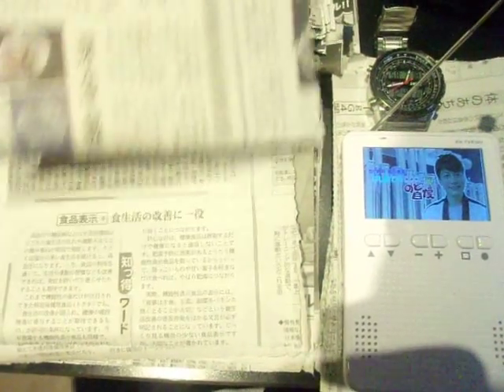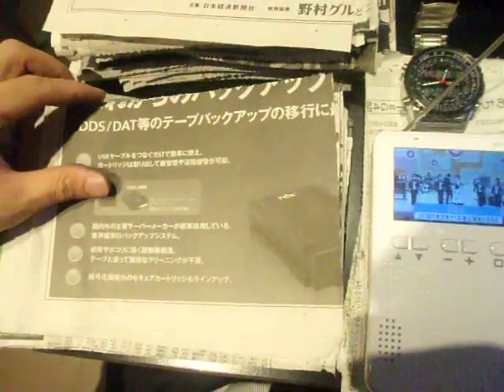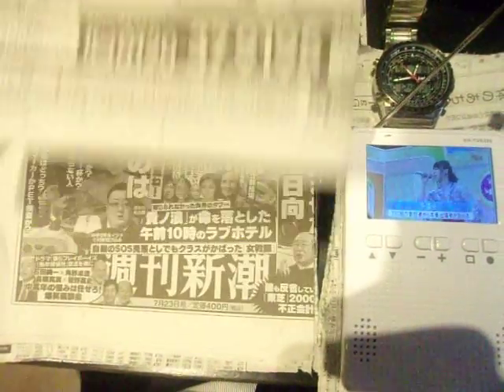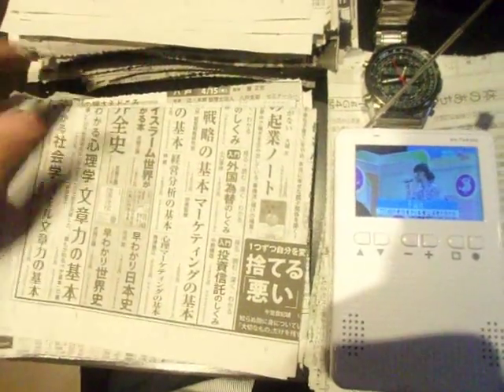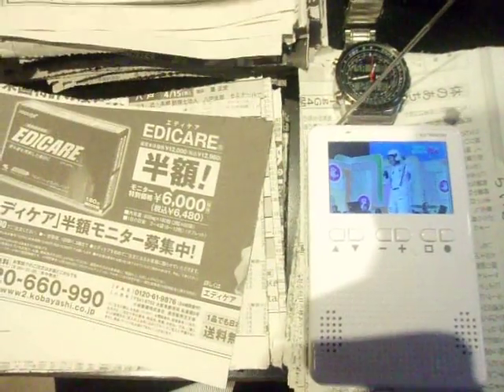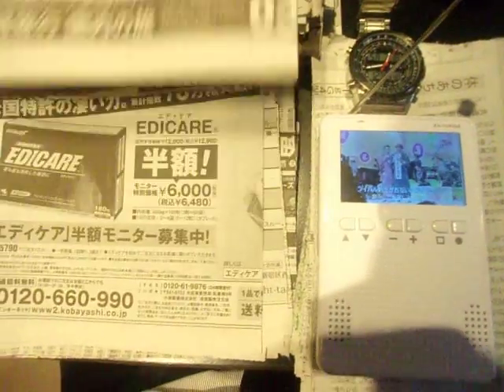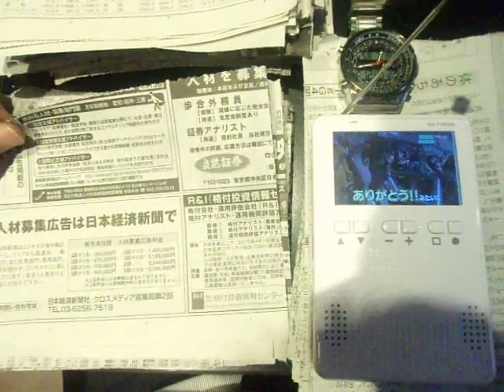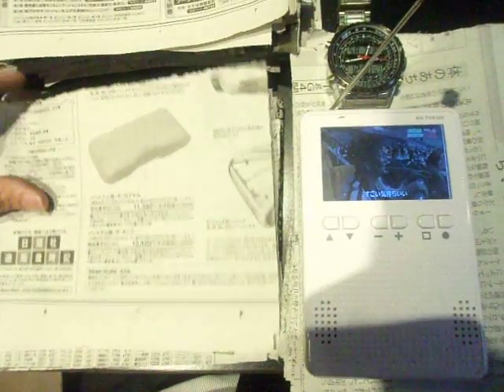GEDC4675 2015.07.18 NHI YOUTUBE mainichi sankei yomiuri asahi yuukann at yuurakuchou